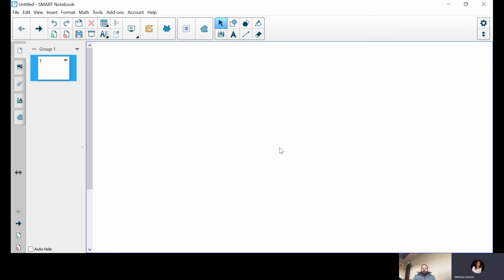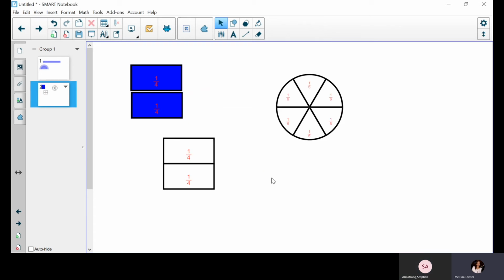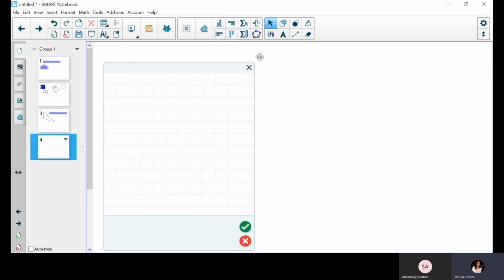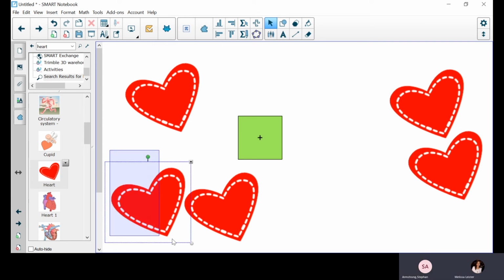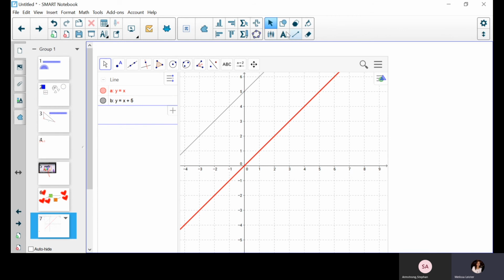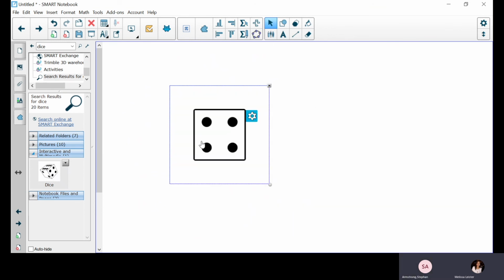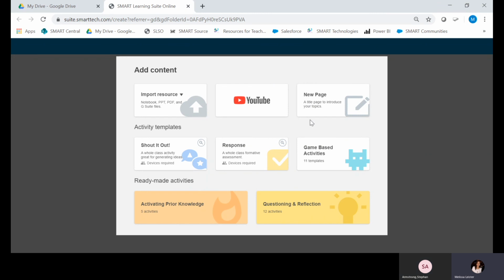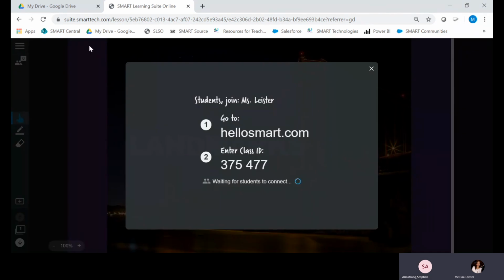Smart Notebook Overview